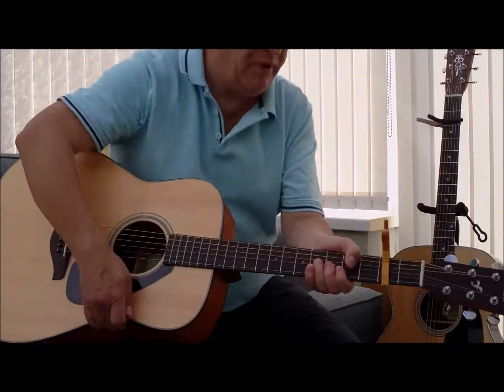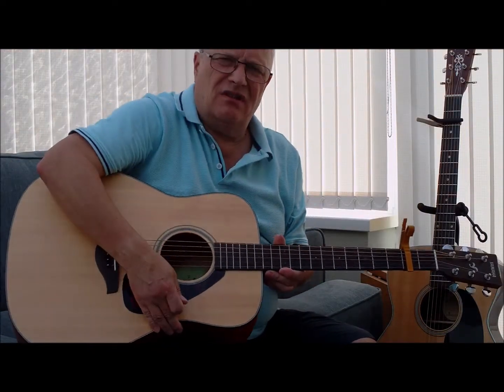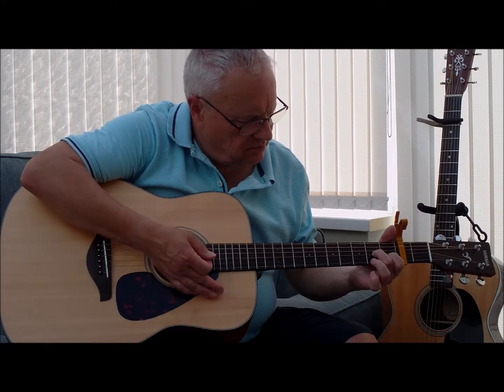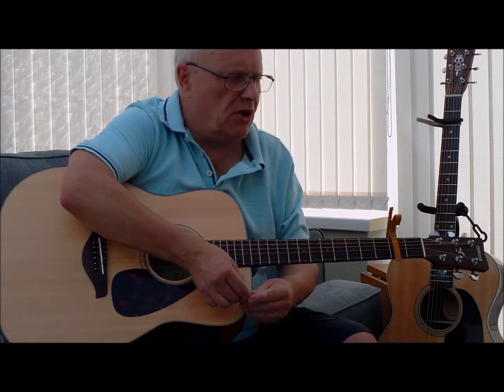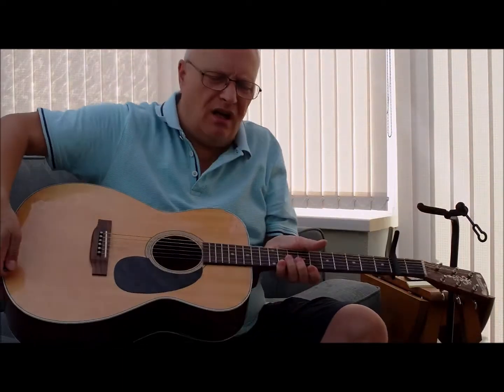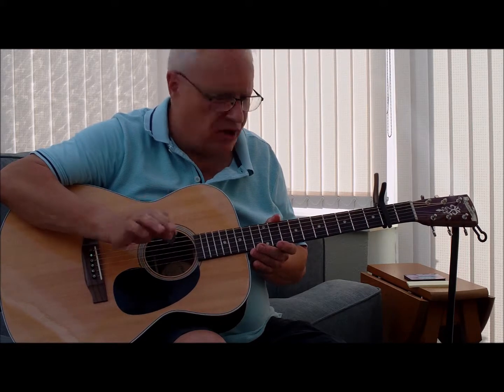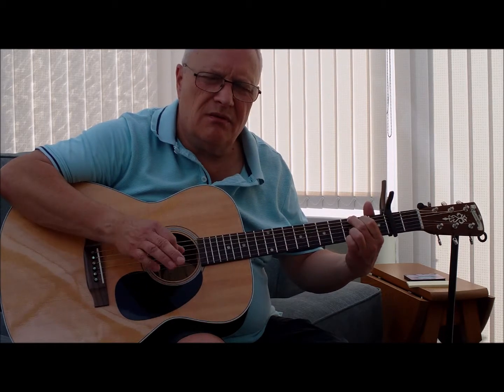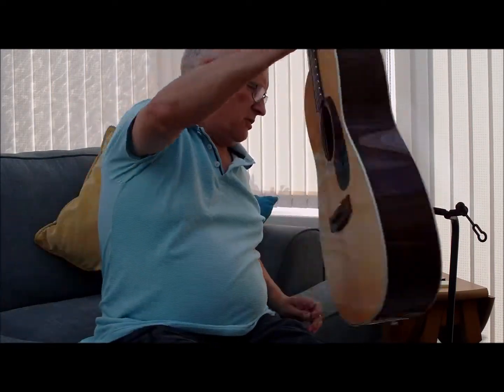Blue Ridge BR63 and Yamaha FG800M Acoustic Guitar Review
Which strings do you like best. ? This is a Review of the Blue Ridge BR63 and Yamaha FG800M Acoustic Guitar side by side , A Review of the strings fitted to both guitars and a review of the sound.